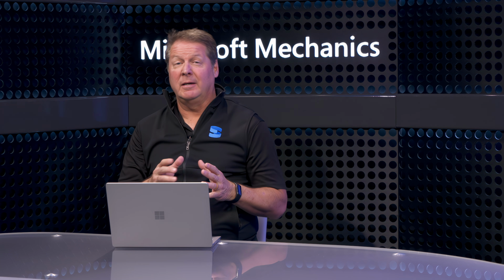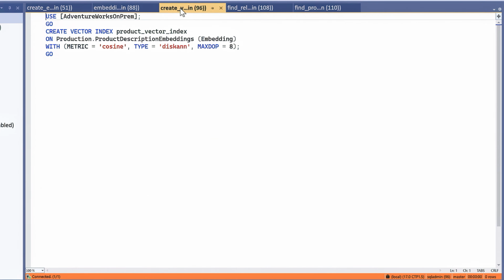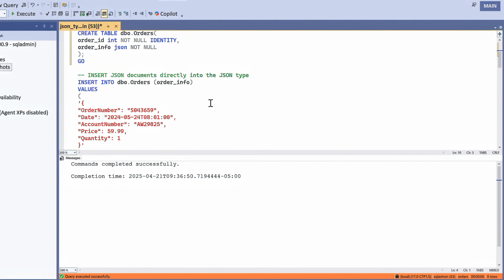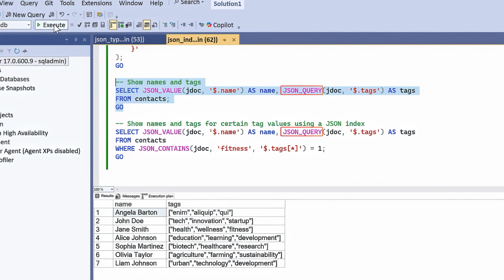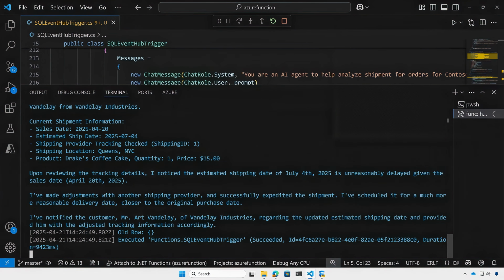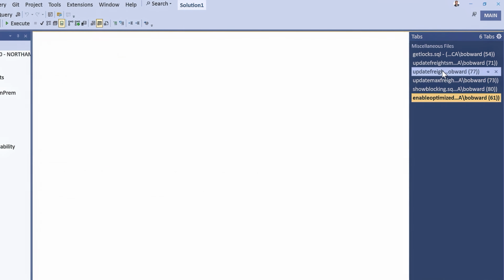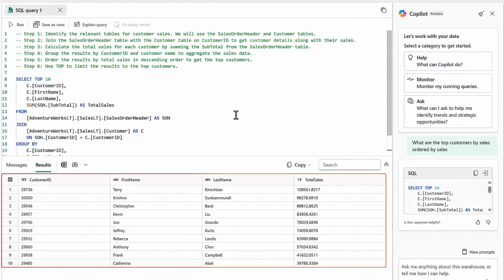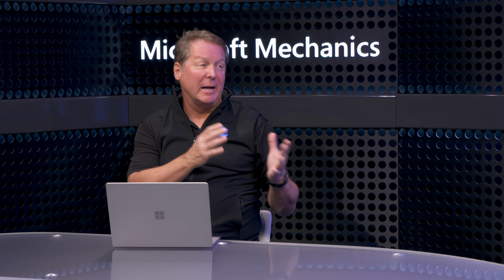What's new in SQL Server 2025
Streamline your entire data workflow, from real-time change capture to querying across cloud and on-prem databases, without complex migrations or code changes using SQL Server 2025. This adds deep AI integration with built-in vector search and DiskANN optimizations, plus native support for large object JSON and new Change Event Streaming for live data updates.

Join and analyze data faster with the Lakehouse shortcuts in Microsoft Fabric that unify multiple databases—across different SQL Server versions, clouds, and on-prem—into a single, logical schema without moving data. Build intelligent apps, automate workflows, and unlock rich insights with Copilot and the unified Microsoft data platform, including seamless Microsoft Fabric integration, all while leveraging your existing SQL skills and infrastructure.

Bob Ward, lead SQL engineer, joins Jeremy Chapman to share how the latest SQL Server 2025 innovations simplify building complex, high-performance workloads with less effort.

► QUICK LINKS:
00:00 - Updates to SQL Server 2025
00:58 - Search and AI
03:55 - Native JSON Support
06:41 - Real-Time Change Event Streaming
08:40 - Optimized Locking for Better Concurrency
10:33 - Join SQL Server data with Fabric
13:53 - Wrap up

► Link References